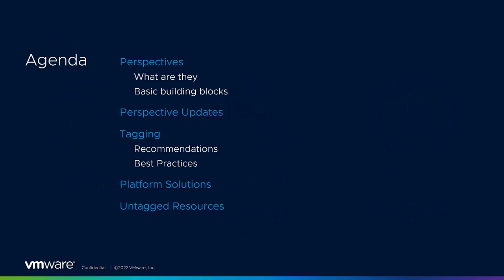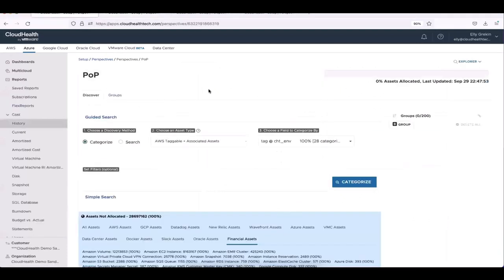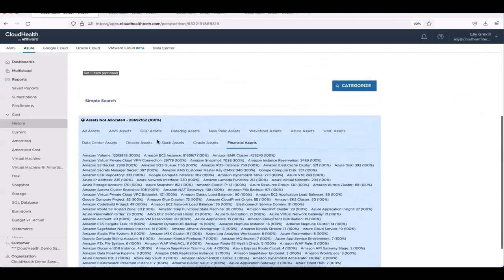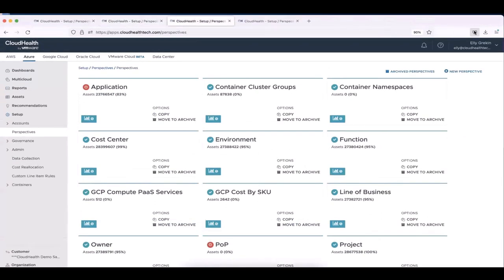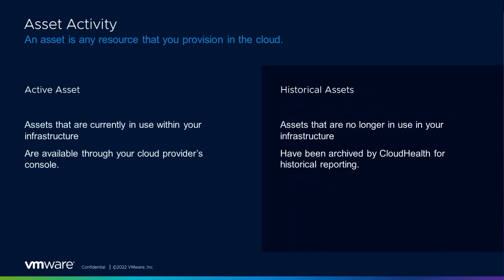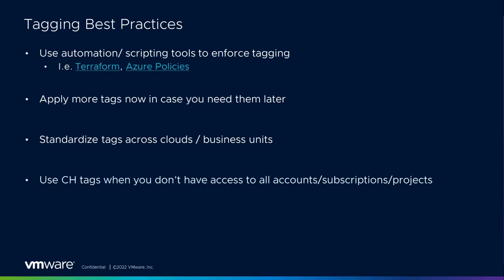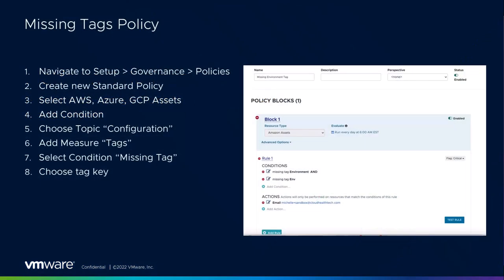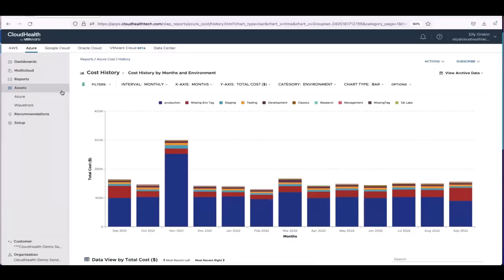What's New with Perspectives - VMware Aria Cost powered by CloudHealth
As part of our "Power of the Platform" series, this video dives into what Perspectives are, as well as what is new and updated with them, inside of VMware Aria Cost powered by CloudHealth.

0:00 - Introductions
2:14 - What are Perspectives?
12:35 - Perspective Best Practices
25:27 - Platform Solutions